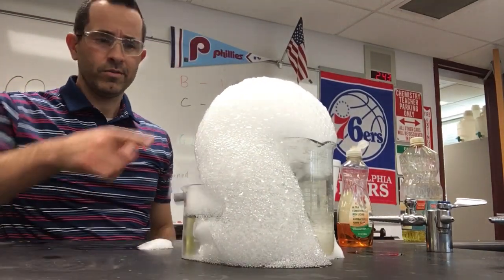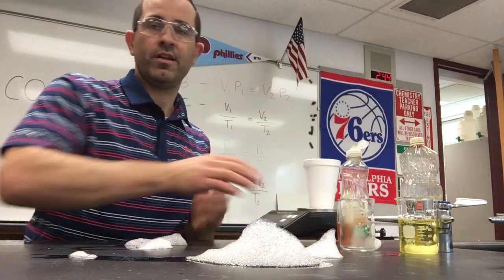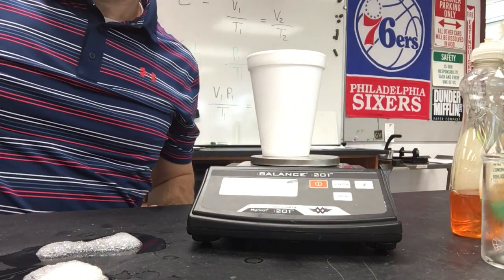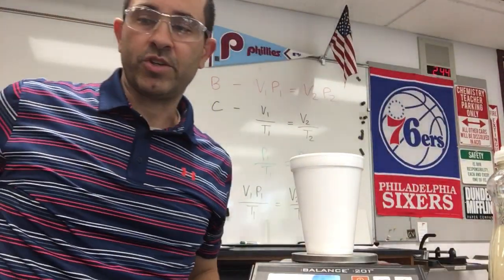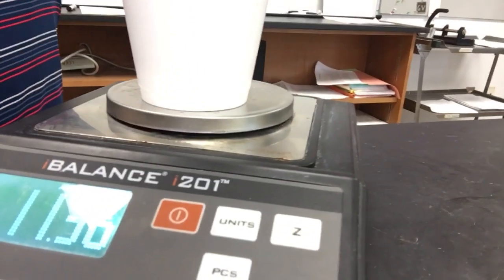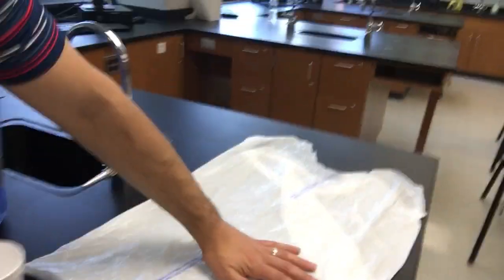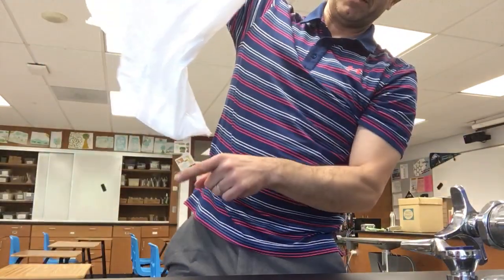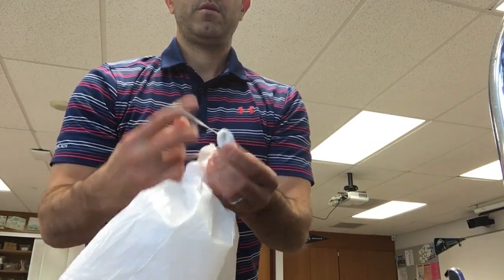Density of a Gas Lab - Video #2